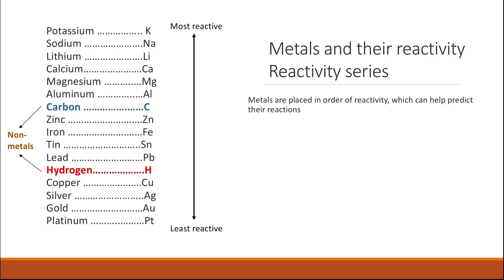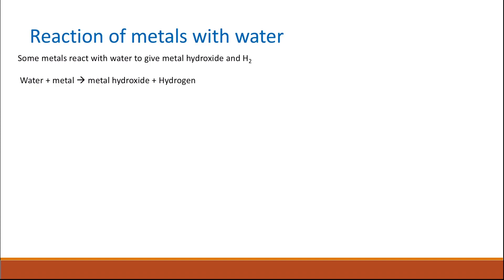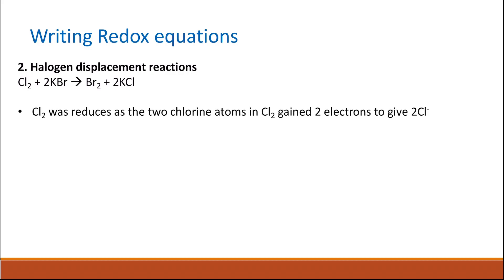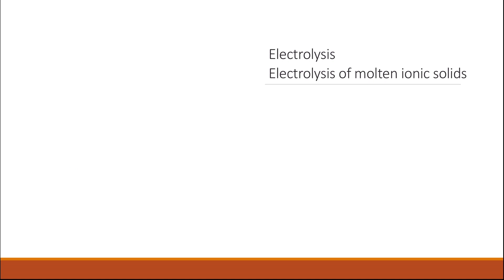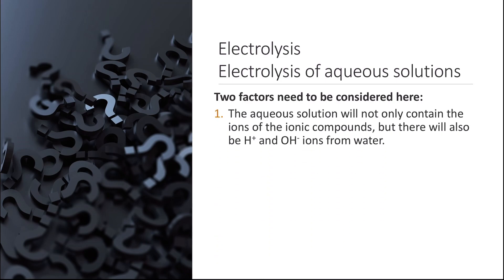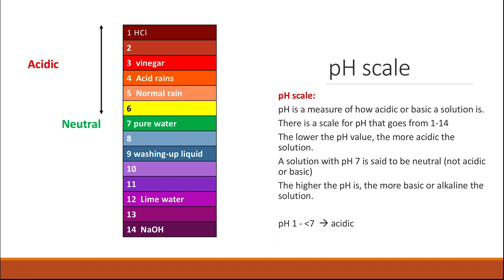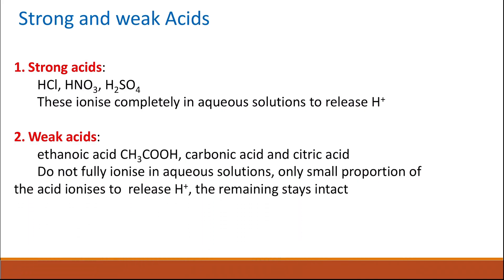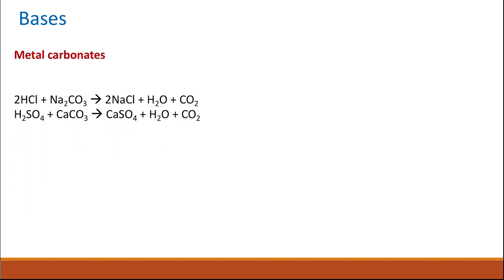Quick Revision Topic 4 Chemical change AQA GCSE Chemistry